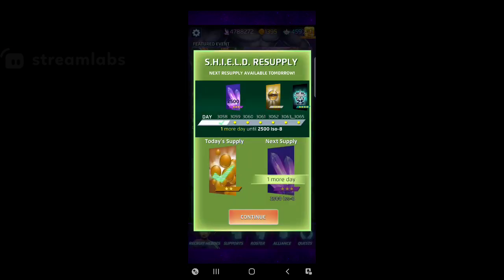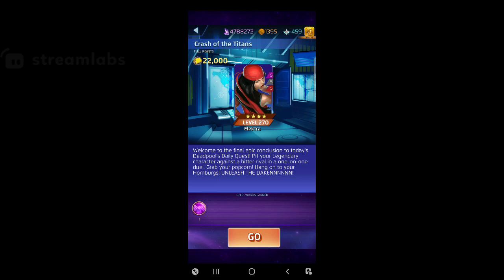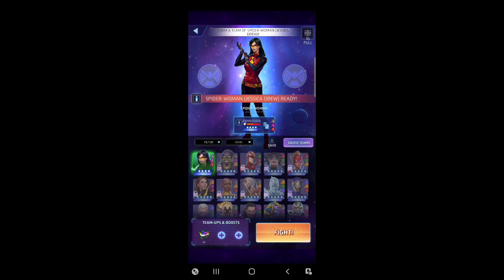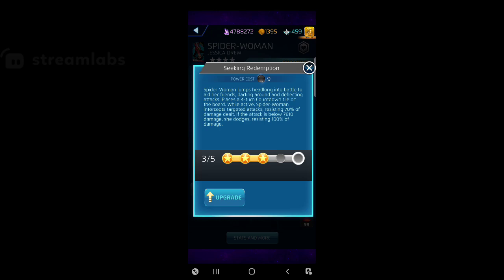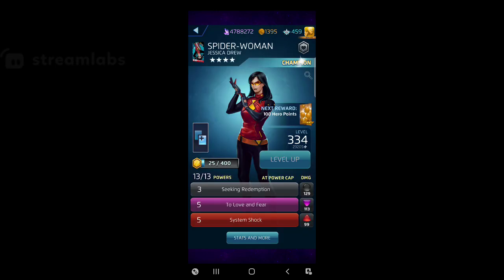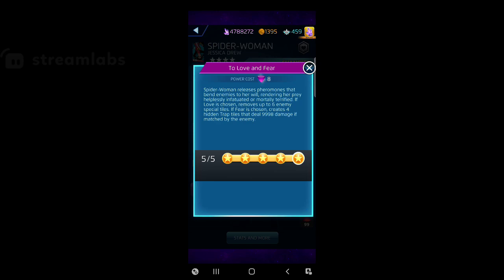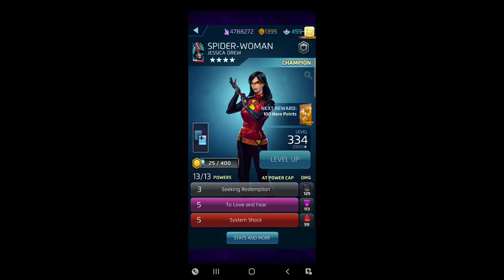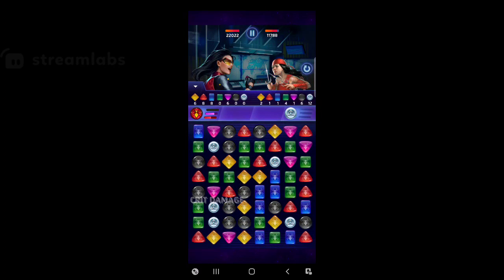MPQ: Spider-Woman's Crash of the Titans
The same colors, and even a similar power set... but they are NOT the same!  Elektra and Spider-Woman are going to duke it out, and we&#39;re rooting for Spider-Woman as the better red/purple/black.  ...despite her costs.